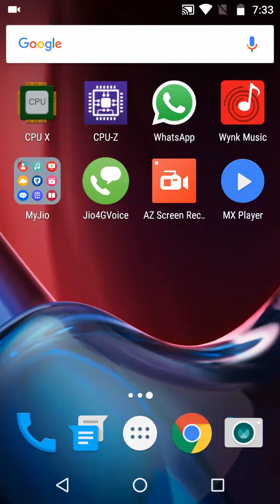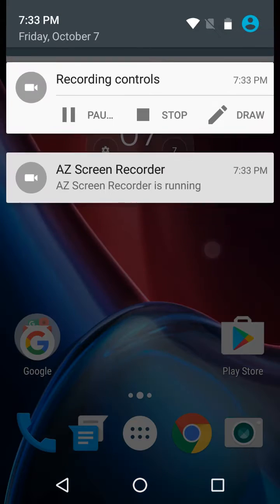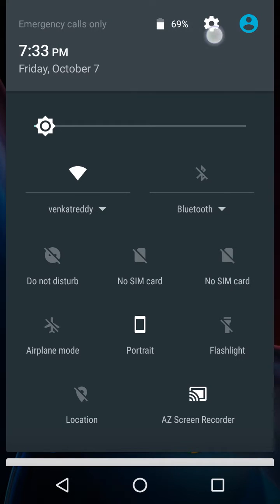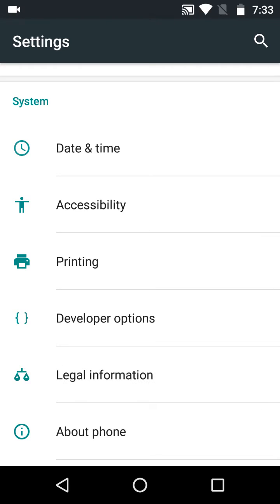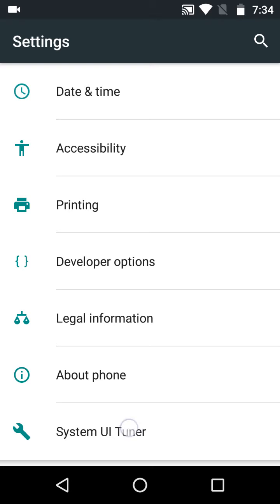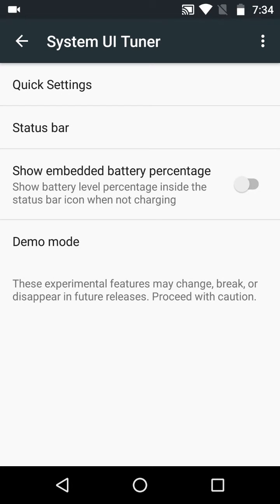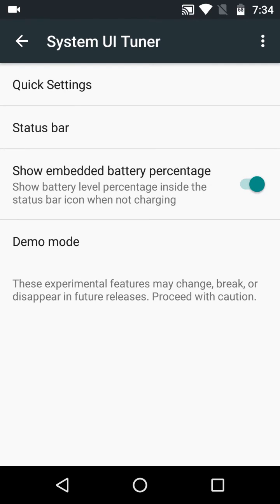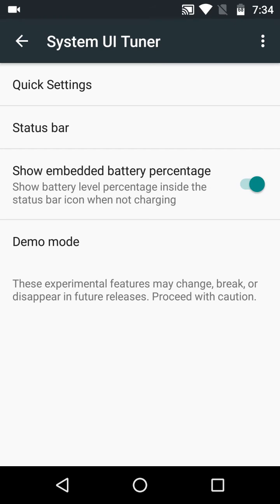How to display the BATTERY PERCENTAGE on your moto g4 plus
In this video, I'm going to show how to enable the battery percentage on your moto g4 plus mobile